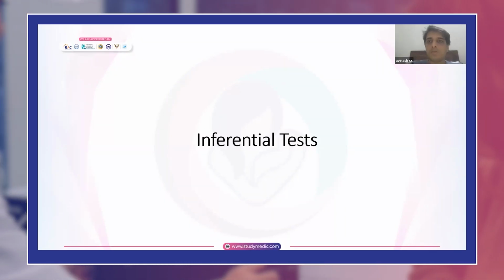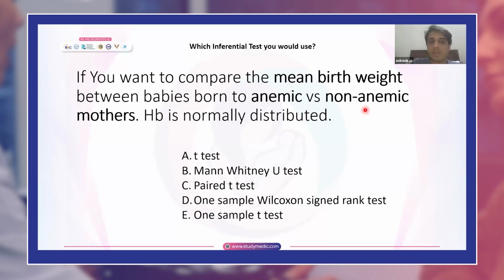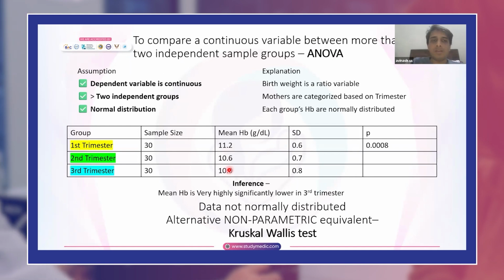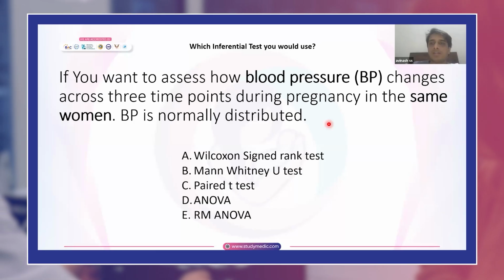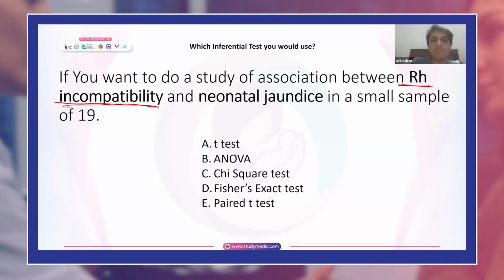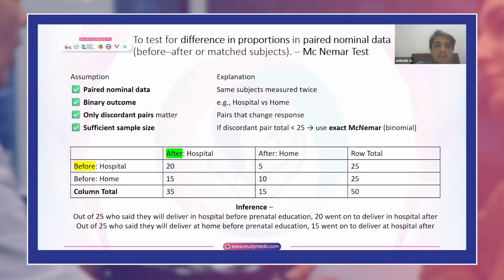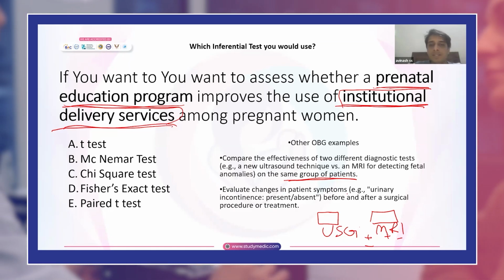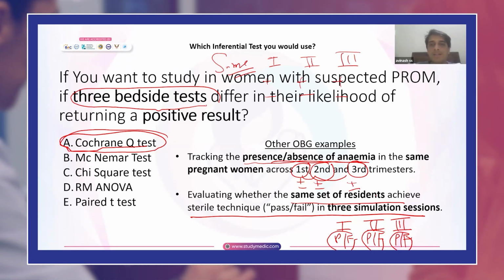MRCOG Part 1| RRR Series | Biostatistics | Inferential Diagnosis | Dr.Avinash | StudyMEDIC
Prepare effectively for MRCOG Part 1 (January 2026) with this high-yield session from StudyMEDIC’s RRR Series (Read, Revise, Repeat).

In this video, Dr.Avinash, Mentor at StudyMEDIC, delivers a clear and exam-oriented discussion on Biostatistics,Inferential Diagnosis, a frequently tested topic in MRCOG Part 1

🔹 Simplified explanations
🔹 Exam-focused concepts
🔹 Ideal for quick revision and concept strengthening